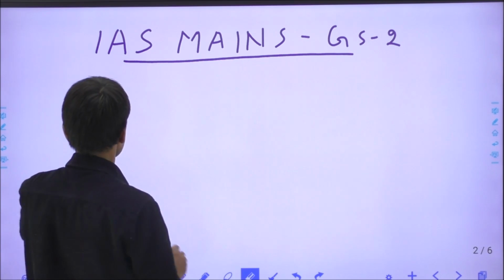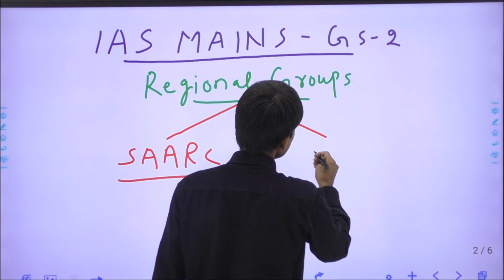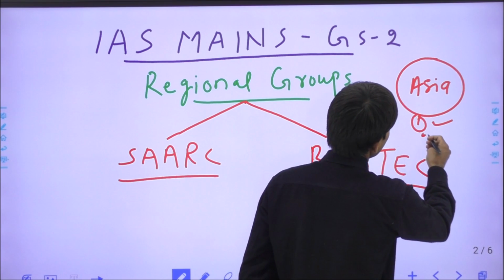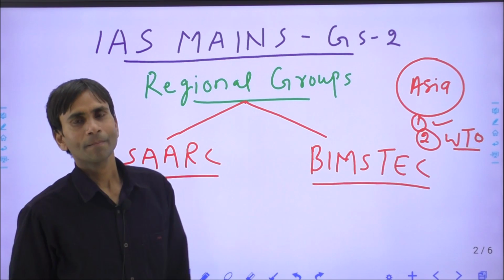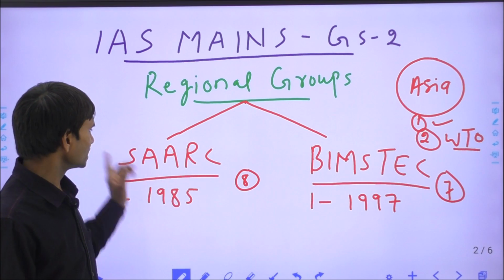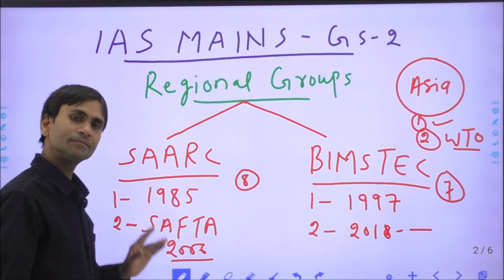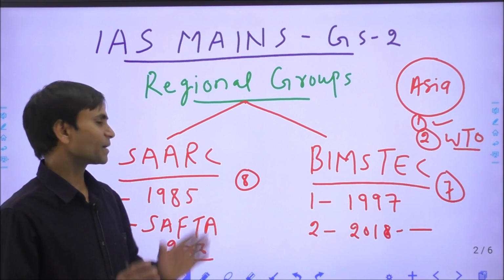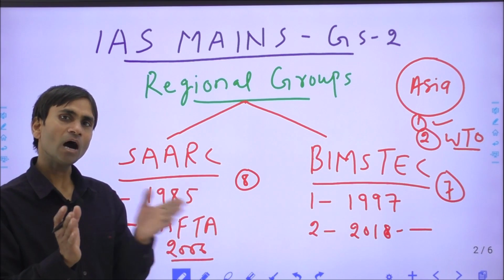IAS Mains Exam | GS Paper - 2 | Complete Course in 20 Days | Part - 10 In English Medium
HELLO FRIENDS, IN THIS VIDEO WE ARE DISCUSSING REGIONAL GROUPS (SAARC AND BIMSTEC).SEPERATE VIDEO IS UPLOADED FOR HINDI MEDIUM.HOPE IT WILL HELP YOU.THANK YOU.

IAS Mains Exam
GS Paper - 2
GS Paper - 2 Part - 10
Complete Course in 20 Days
Part -10 In English Medium